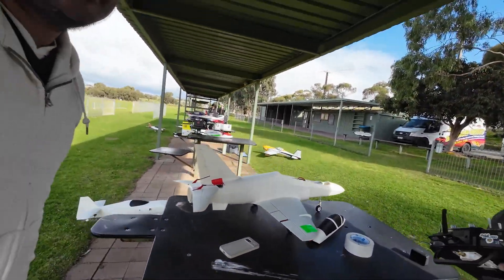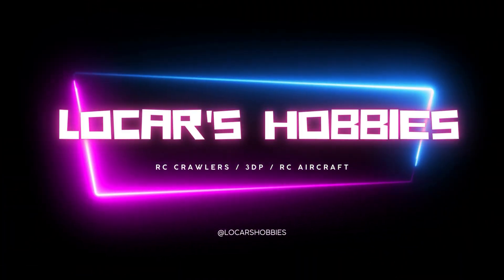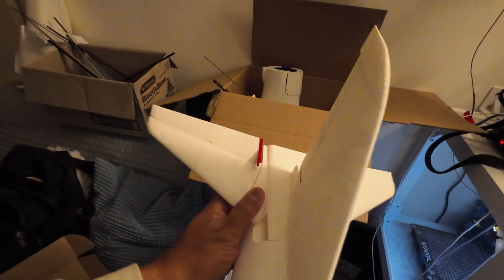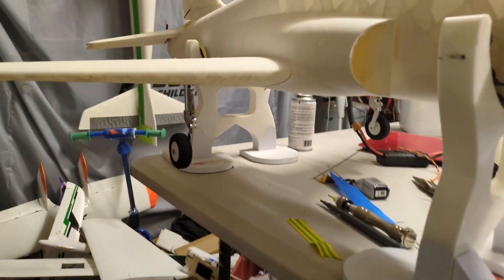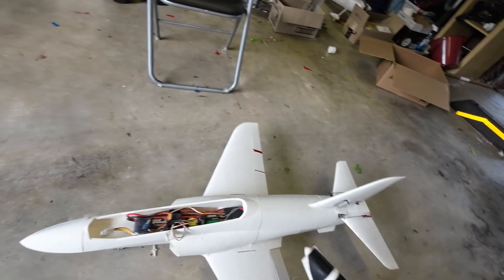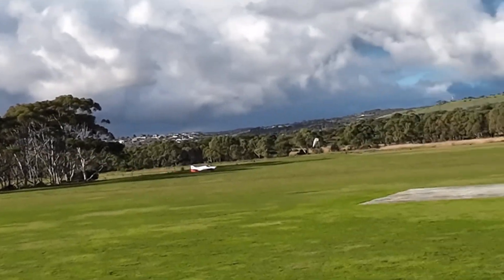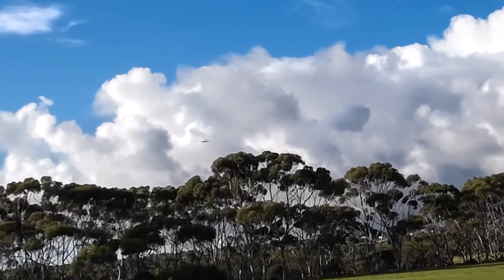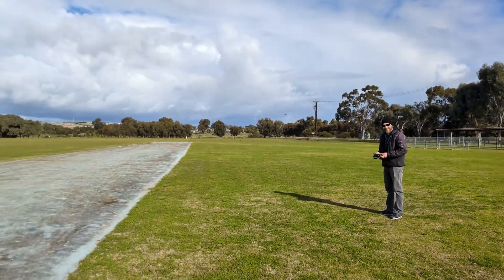We crash a 3d printed bae hawk model 70mm edf scale sport jet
I built RAH3's BAE hawk 70mm test jet. This jet is in beta testing phase at this point, so i paid a very small amount to try it out.

Unfortunately, she did not survive her maiden flight as you will see in the video. Simon, my test pilot reported lack of elevator authority and a delayed and sudden roll response (you can see in the video it actually inverted without his command)

It was a shame as it was a lovely looking model!